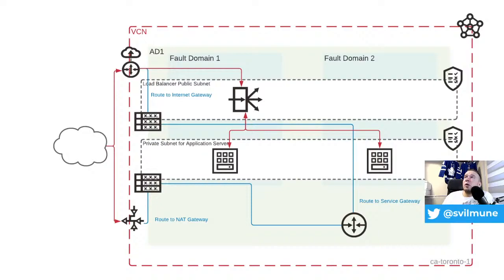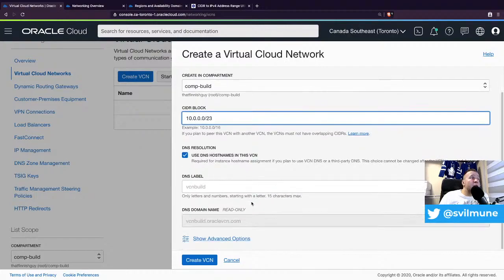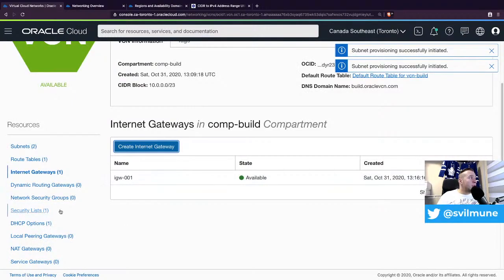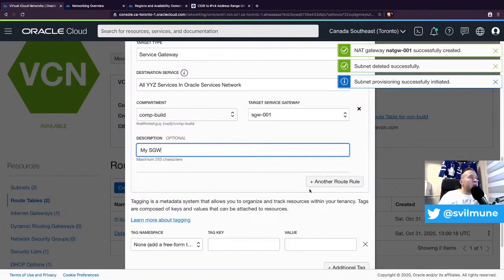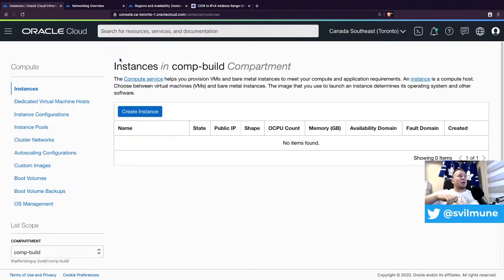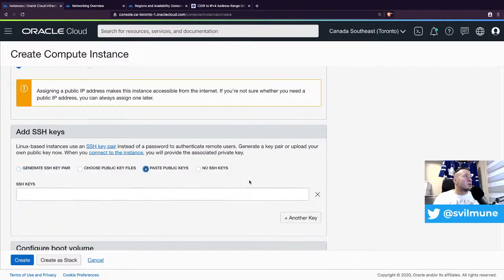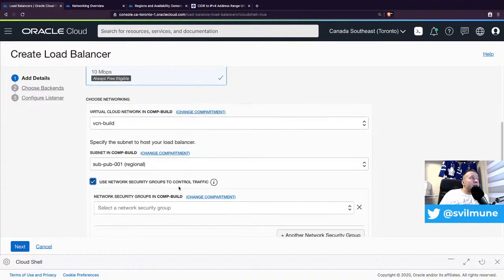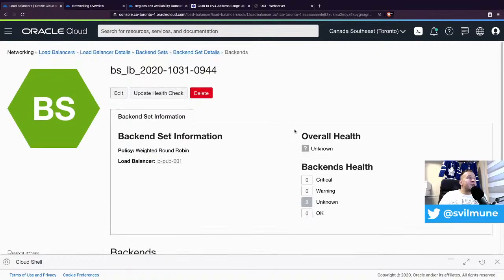Let's build something on OCI - Basic Networking & Application High Availability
Today I'm going to go through on building blocks for Oracle Cloud Infrastructure. How to setup networking, what are Fault and Availability Domains and how do we use Load Balancing for application High Availability.

It sounds pretty basic but it's good to start with these building blocks and continue with other topics in the future!